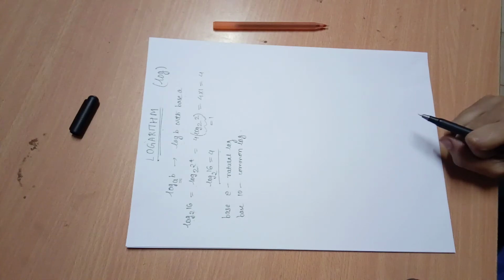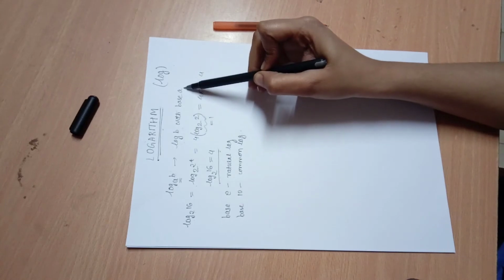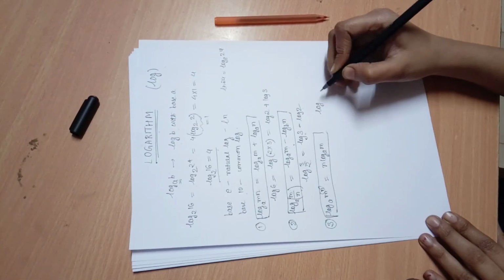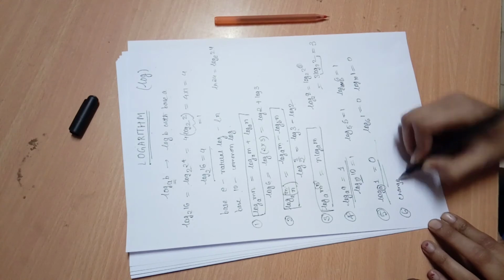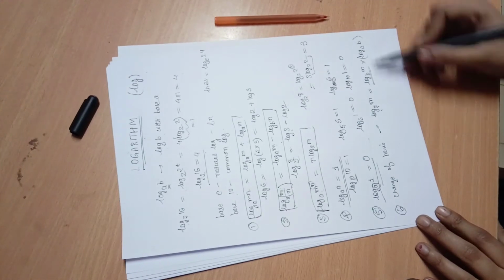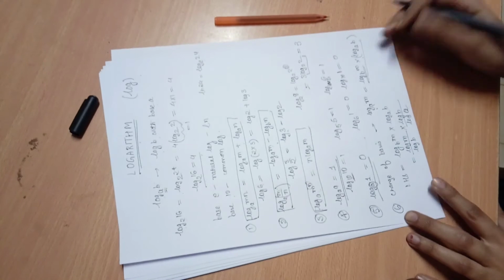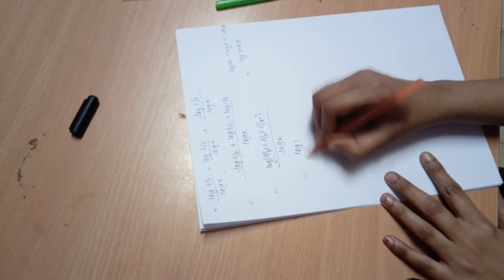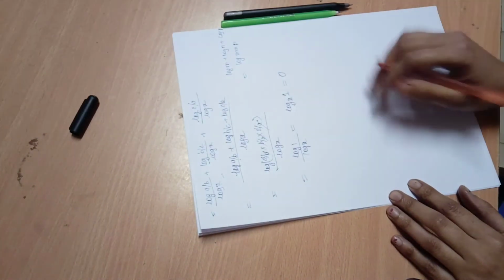LOGARITHMS EASIEST WAY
In this video you will learn what is log and some fundamental properties of log. Also it covers 5 questions of all difficulty levels from previous years papers of CAT, GATE and CA.

For more questions please comment.